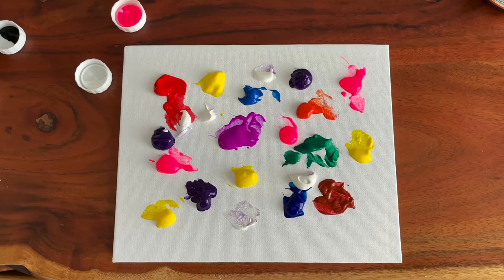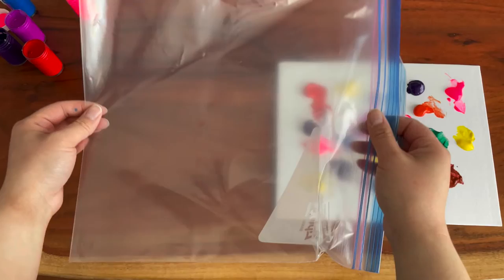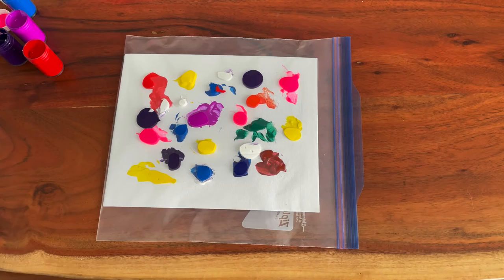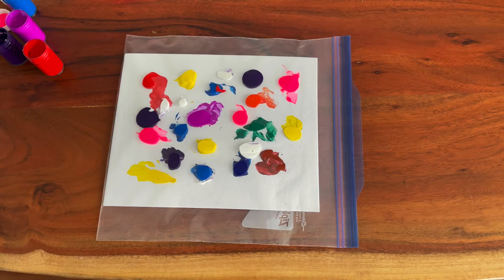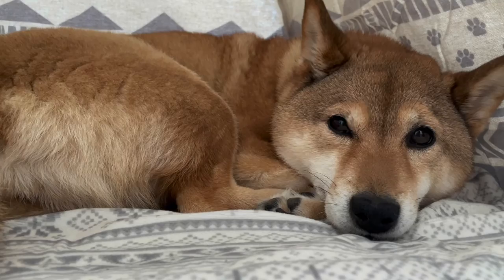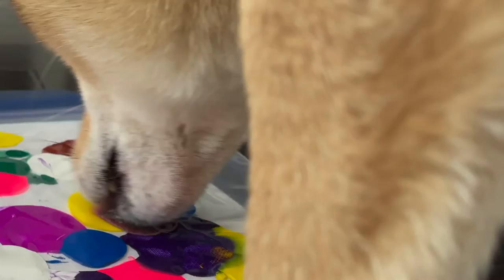How to Turn Your Pup Into an Artist - Miwa Did Her First Painting!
Miwa just did her first painting!! What do you think? What does it look like?

And also how many Shiba Inu stickers did you find? :)

Pokemon Planters can be found at Etsy store: Creation Beton Neotek

- Far Away - Aesthetic (Channel: Music Singing)

- Imagine - LuKremBo (Channel: No Copyright Content)